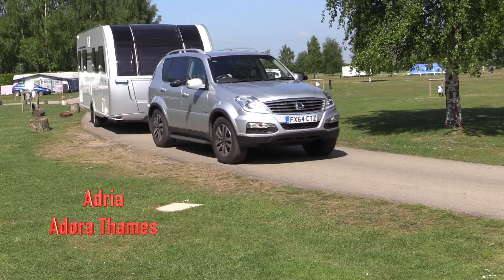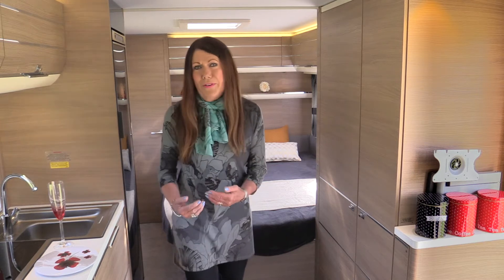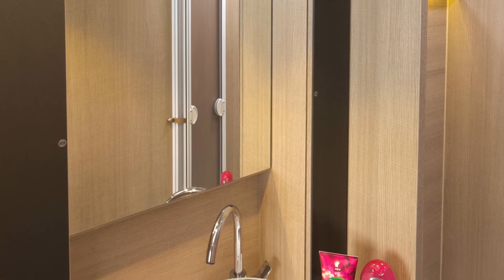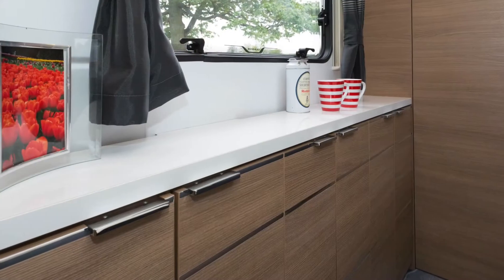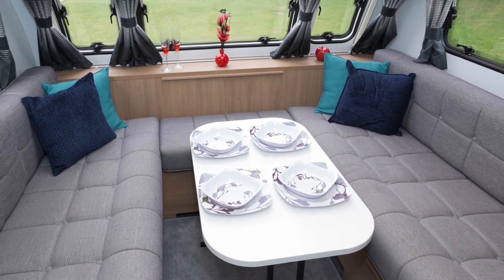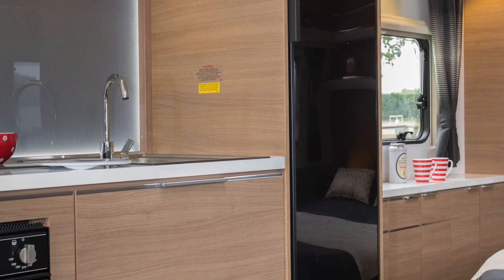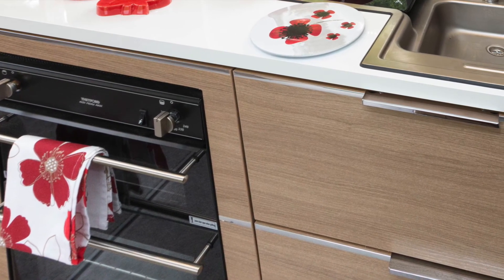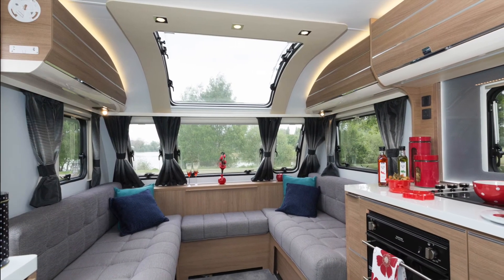Adria Adora Thames A - caravan review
It’s the longest, widest touring caravan in Britain. It has Alde heating. And it costs a mere £20,495. The latest Adria Adora Thames is unique on the market in so many ways.